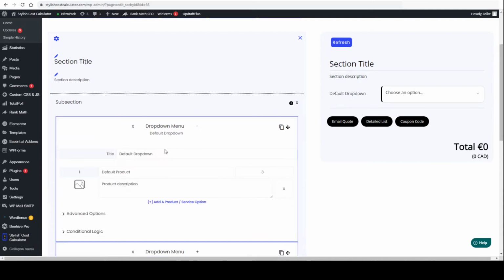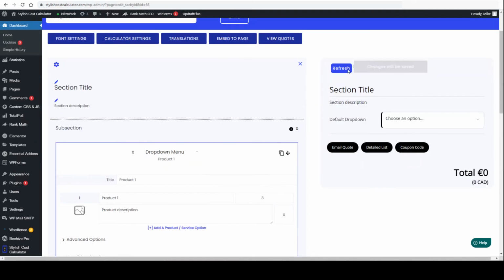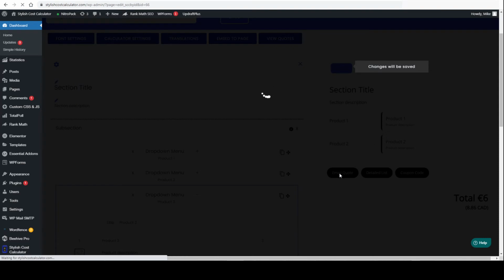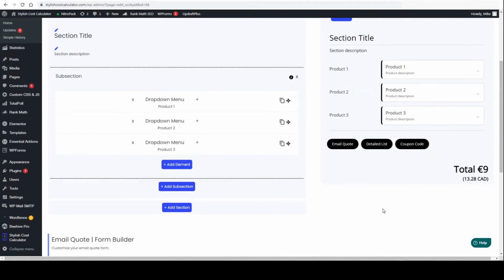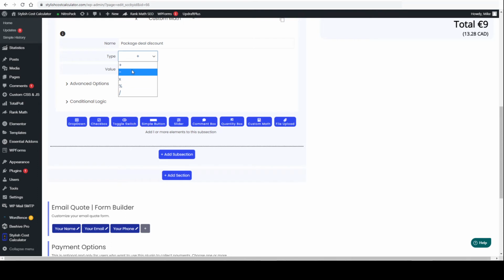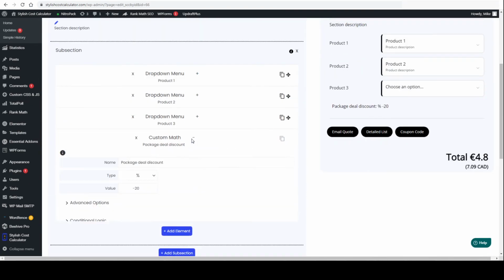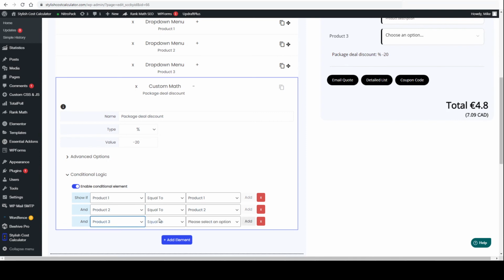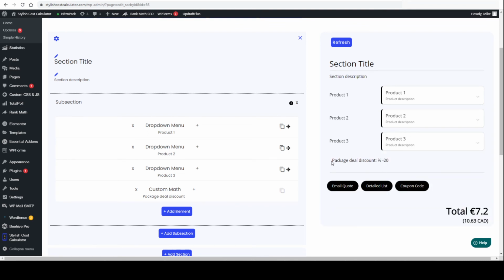Package Deal - Discount If One Or More Products Are Selected - Stylish Cost Calcualtor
In this example, we are explaining how to use the custom math feature to create a package deal discount.

Stylish Cost Calculator is a WordPress plugin to build price estimation forms with optional payment gateways.

Stylish Cost Calculator is a freemium plugin. It works great for free but has premium features that some users love and don't mind paying for.

Build an attractive instant quote (estimate) form on your website with Stylish Cost Calculator. Now, your users can visualize the cost of your products and services—link to PayPal, Stripe or WooCommerce to accept instant payments. Alternatively, turn this into a lead generation form by removing the payment buttons and total price, encouraging your users to give you their email to download their PDF quote form.

✓✓ The Most Powerful Instant Price Estimate & Cost Calculator For WordPress
✓✓ Enhance your customers’ experience and increase sales with a cost calculator plugin.
✓✓ Increase Sales & Conversions
✓✓ Bring clarity to your pricing
✓✓ Modernize your website

✓ Itemized Detailed List - Generation Invoice Style Layouts
✓ Lead Generation - Collect customer information

Features

• Unlimited elements + Drag & Drop - Build the estimation form fast and easily
• One-click Pre-made Templates
• Compatible with elementor, wp bakery, Divi builder, beaver builder
• Translate - To any language (i)
• Bulk Pricing Discounts * Siding Scale pricing
• Custom Math (lite) - Add a percentage to the total. Or, divide for monthly/weekly payments.
• Responsive (customize columns on mobile & desktop)
• Quote: detailed list (web)
• Live currency conversion (i)
• Quote: print to pdf
• Quote: email pdf to client & admin
• Multiple Calculators on the Same Page
• Stripe Integration (i)
• Woocommerce integration (15 seconds setup)
• Conditional logic (drop-downs & check-boxes) (i)
• Honey Pot (Google Captcha)
• Image & File Upload
• Premium Setup - one-time fee for advanced help. *Subject to our availability.